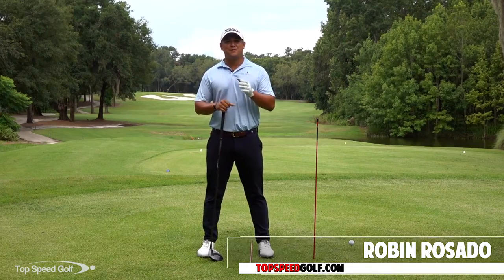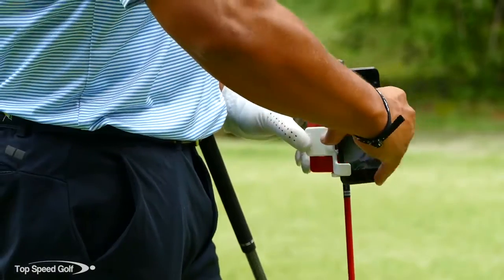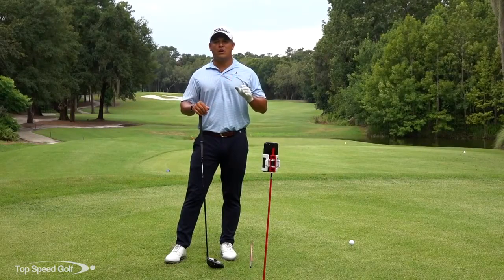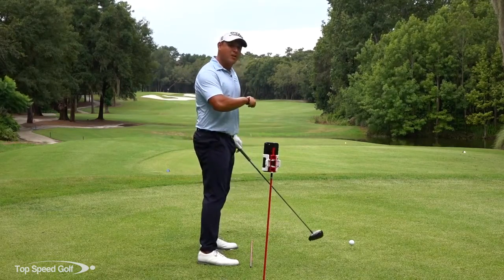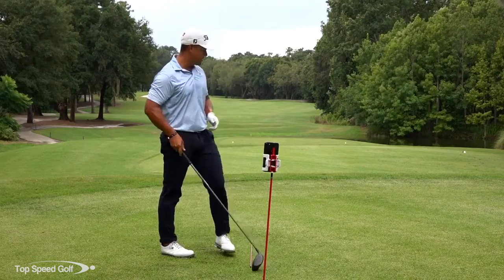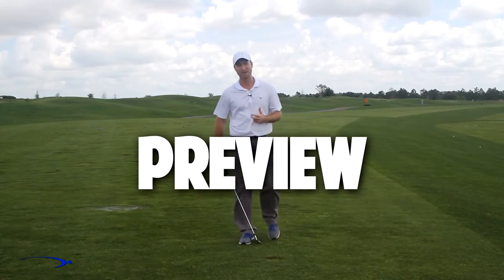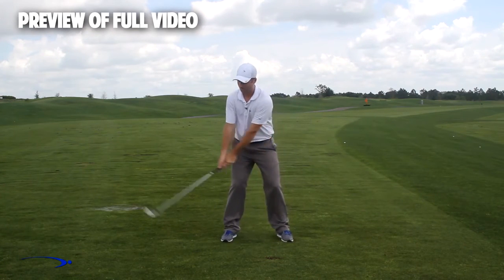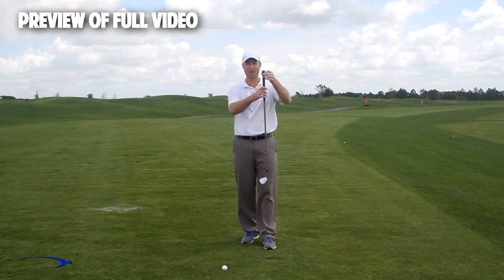Make Video Taping Your Swing Easy SelfieGolf, reviewed by Top Speed Golf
Check out Top Speed's Golf Robin Rosado says about how easy it is to set up SelfieGOLF and begin recording!